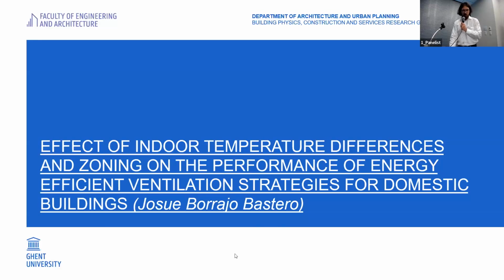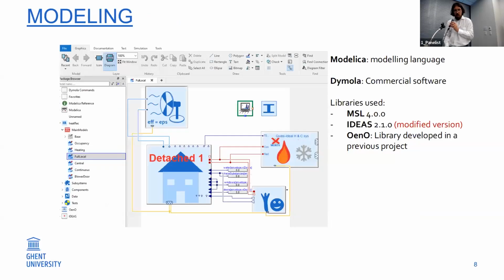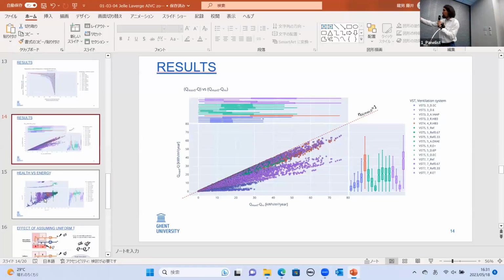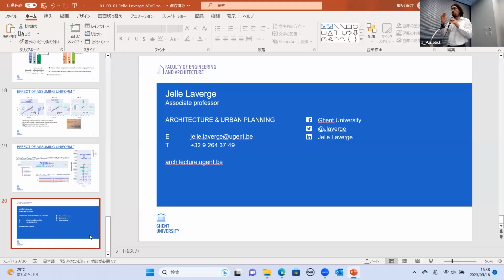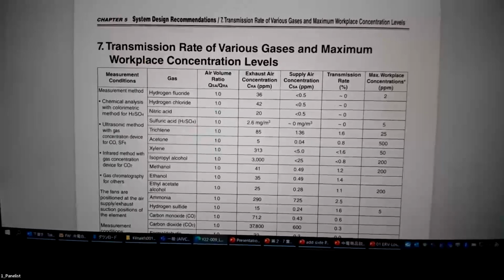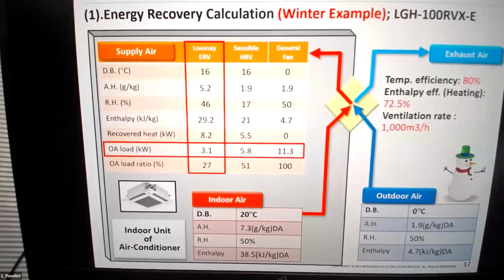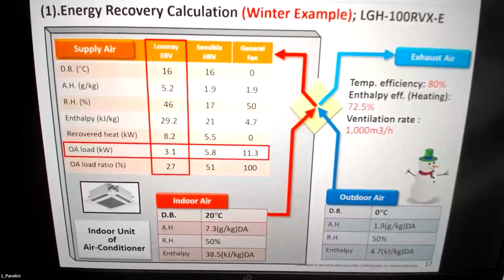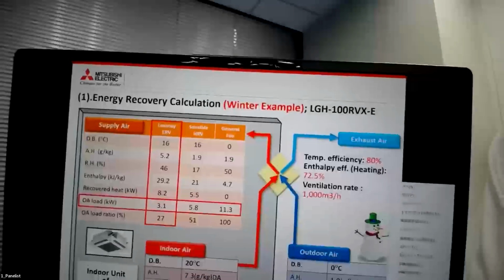Indoor temperature differences and zoning on energy efficient ventilation strategies (J. Laverge)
A presentation by (Jelle Laverge, UGent, BE) on: "Effect of indoor temperature differences and zoning on the performance of energy efficient ventilation strategies for domestic buildings" at the AIVC Workshop: “Towards high quality, low-carbon ventilation in airtight buildings”, held on May 18-19, 2023 in Tokyo.